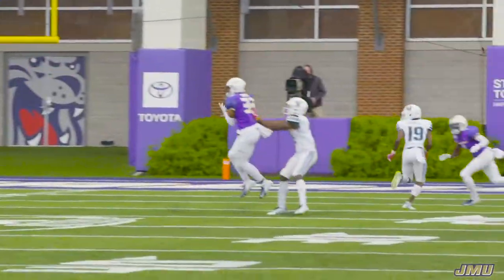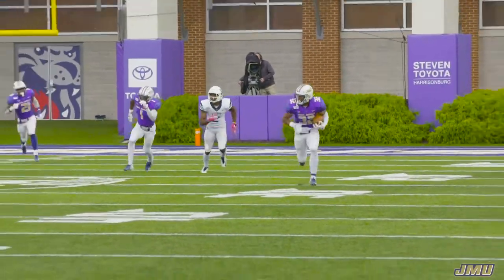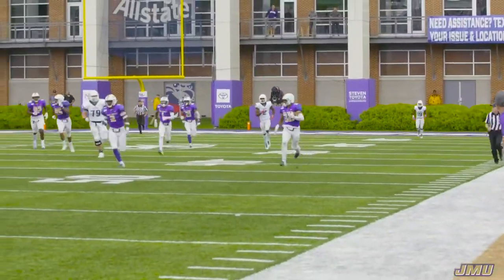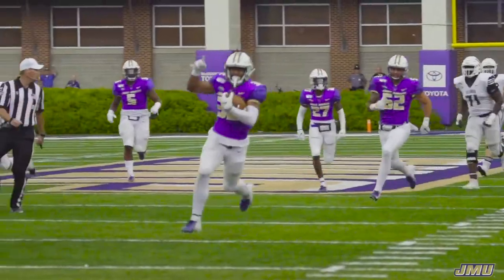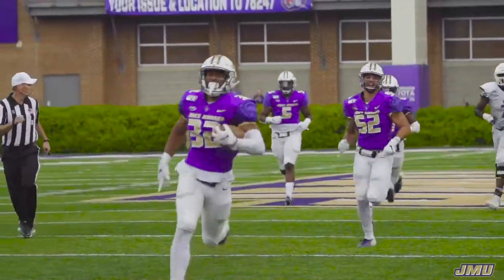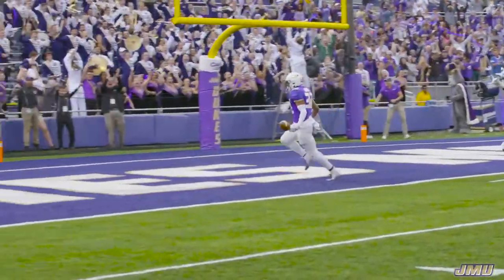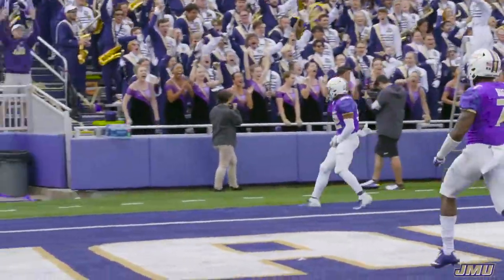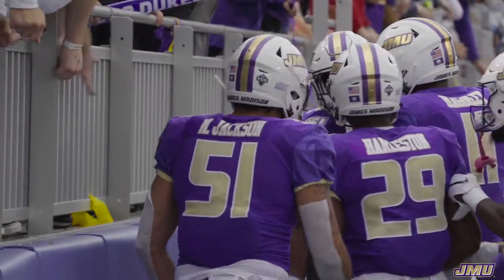JMU Football Cinematic Recap | Villanova